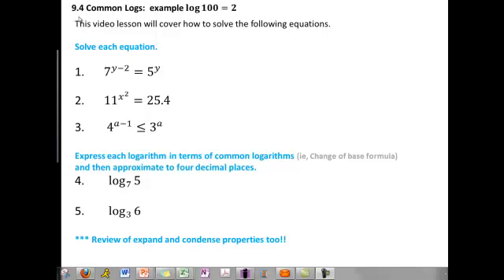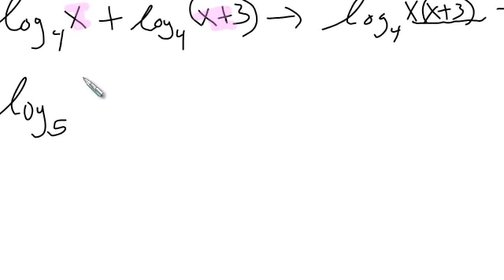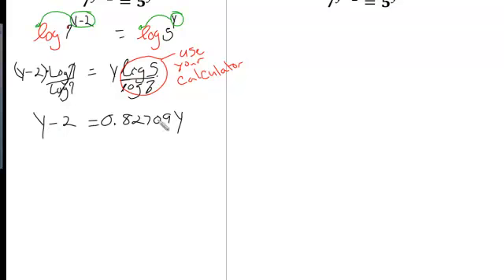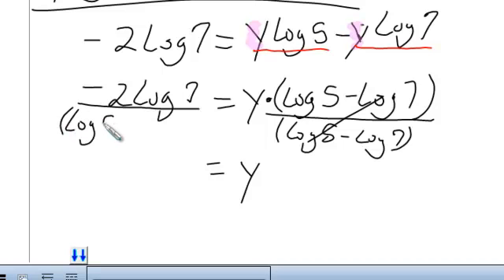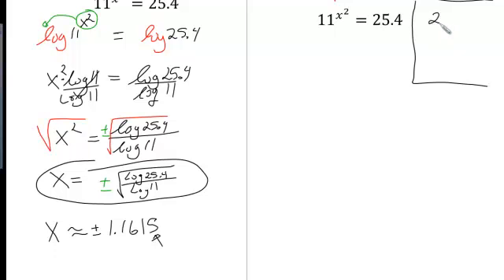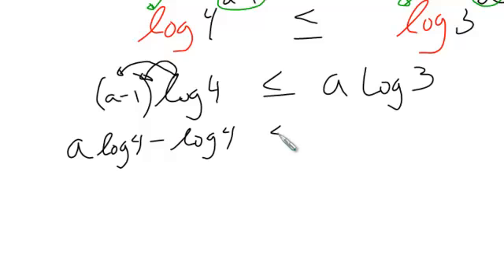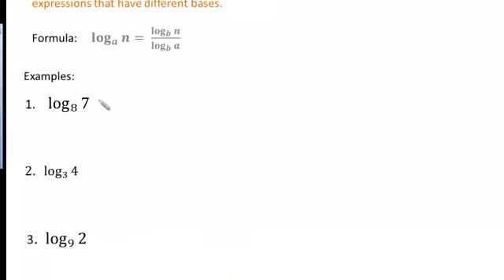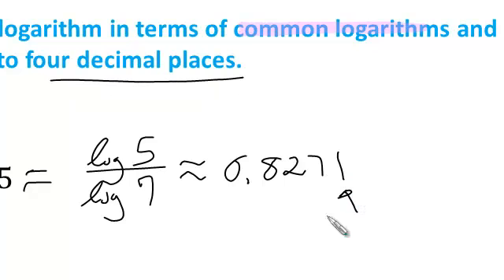common logs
solving exponential equations using common logs. Also, change of base formula.